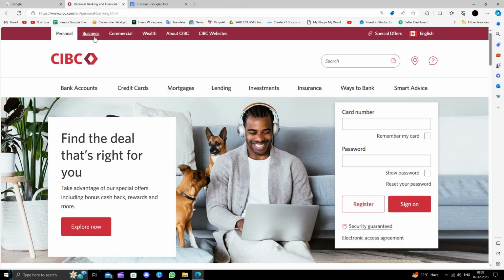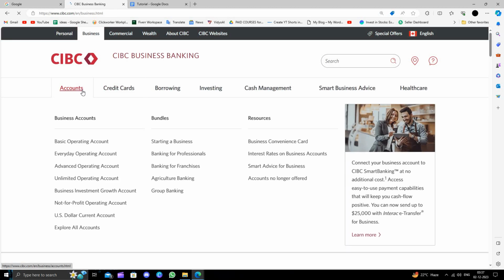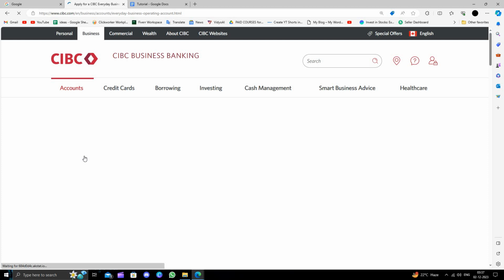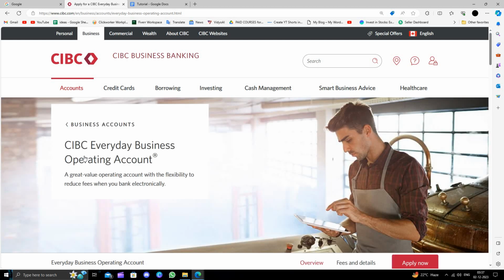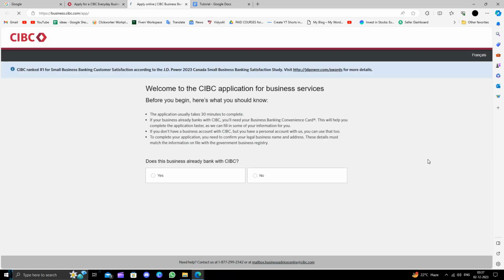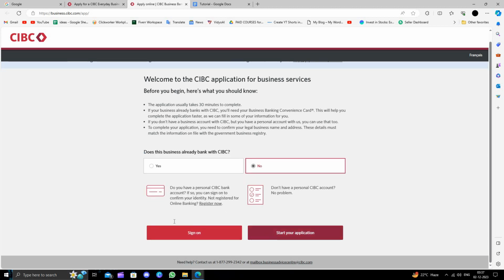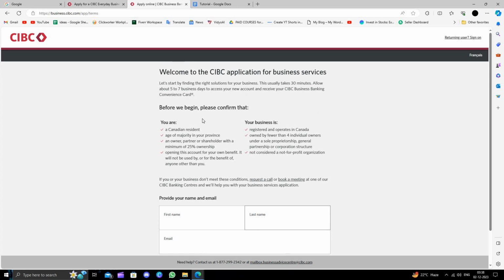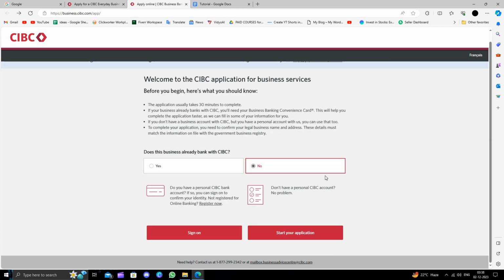How to open a Business bank account in Canada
In this video, we will guide you through the process of opening a business bank account in Canada. Whether you are a small business owner or an entrepreneur looking to expand your operations, having a dedicated business bank account is crucial for managing your finances effectively.

In this step-by-step tutorial, we will cover everything you need to know about setting up a business bank account in Canada. We will explain the different types of accounts available, the documents and information required, and the benefits of having a business account for your company.

Our expert tips and insights will help you navigate through the various banking options and choose the best bank that suits your business needs. We will also provide valuable information on the fees, transaction limits, and additional services offered by different banks, empowering you to make an informed decision.

Whether you are a sole proprietor, partnership, or corporation, this video will provide you with the knowledge and confidence to open a business bank account in Canada hassle-free. So, if you're ready to take your business to the next level and streamline your financial operations, don't forget to hit the play button and join us on this informative journey!